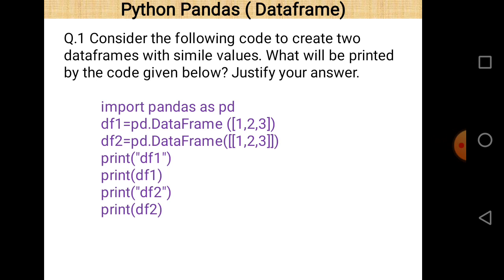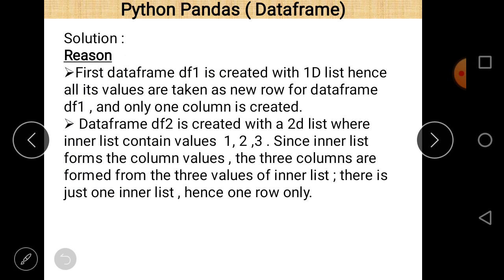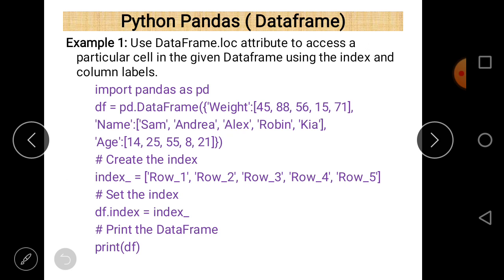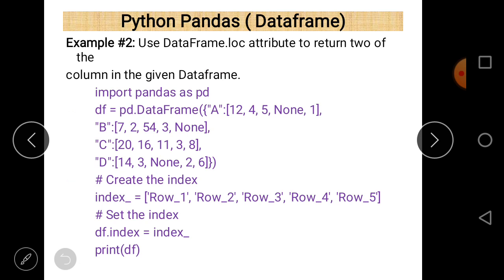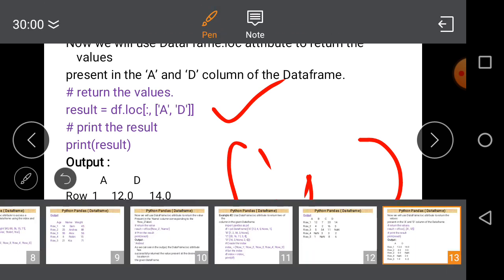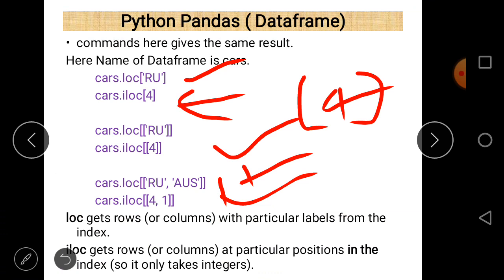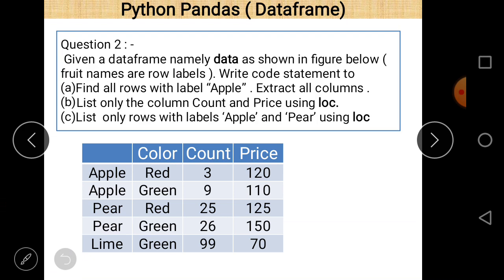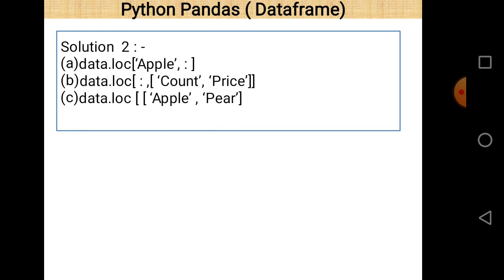Class XII Information Practices 05 -05 -2020 By Mr Praveen Singh Dataframe Part 12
Python Pandas Dataframe Part - 12 ( Question Answer)